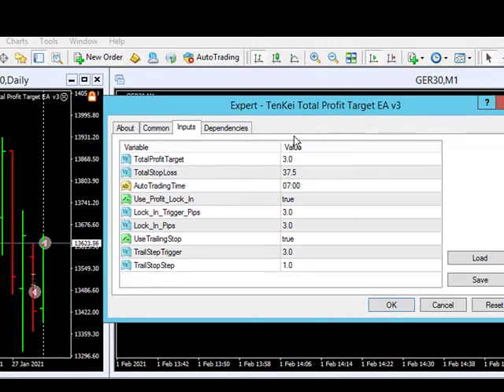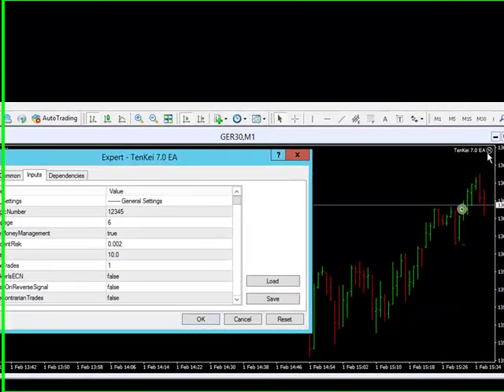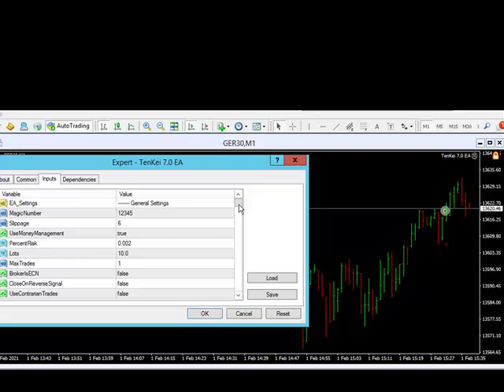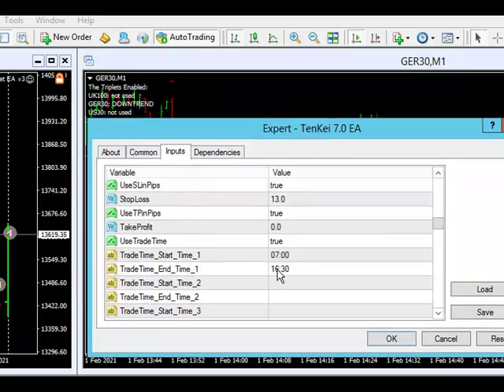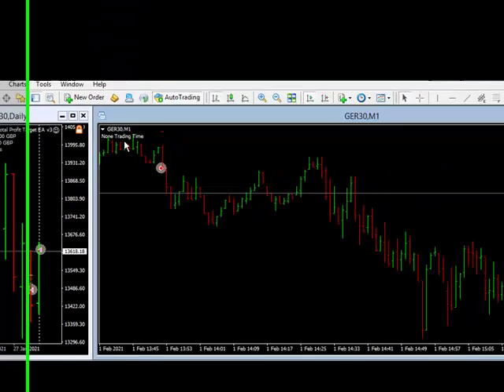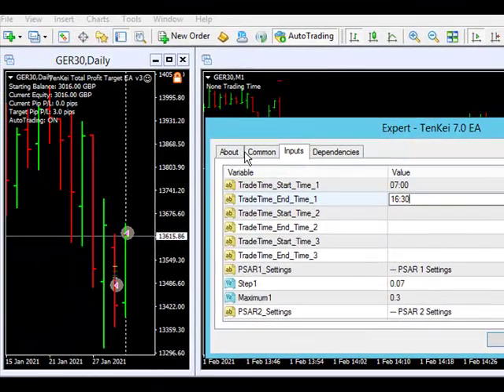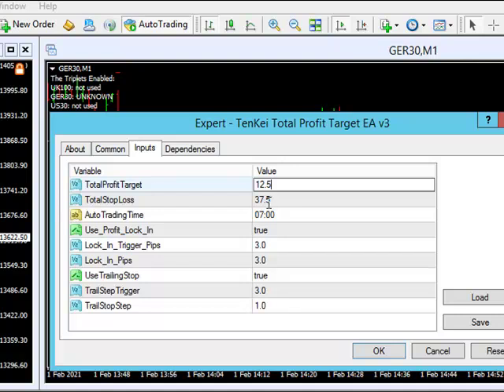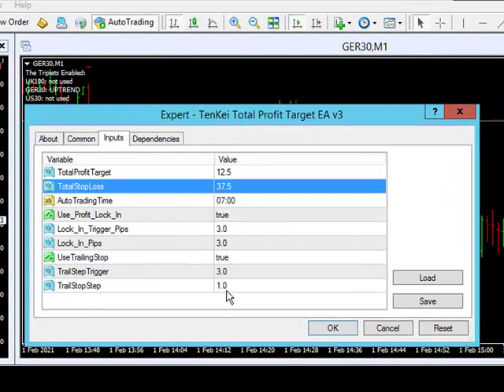How To Use The TenKei Total Profit Target – Part Nine - Revised